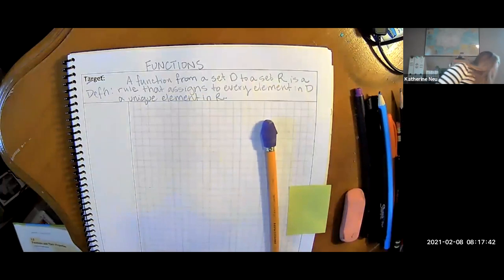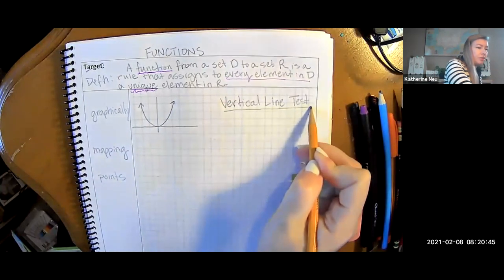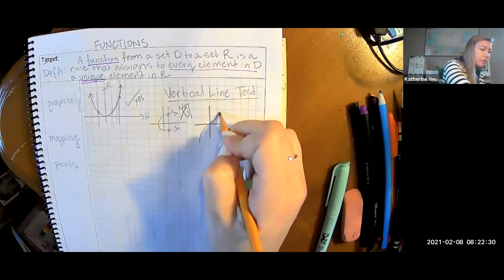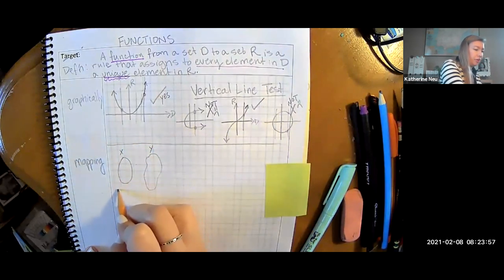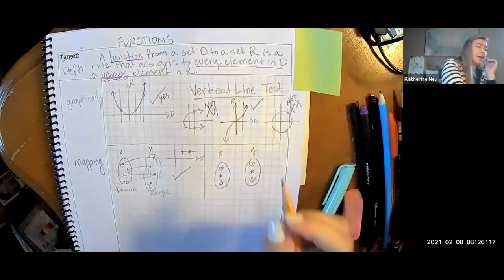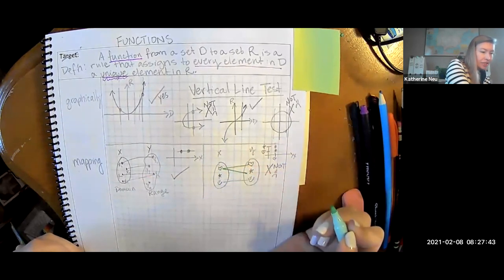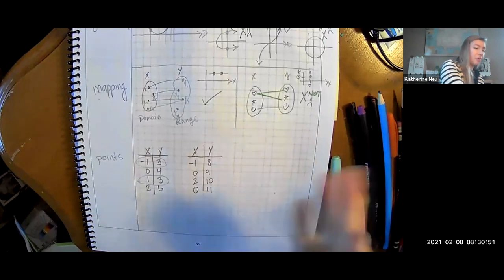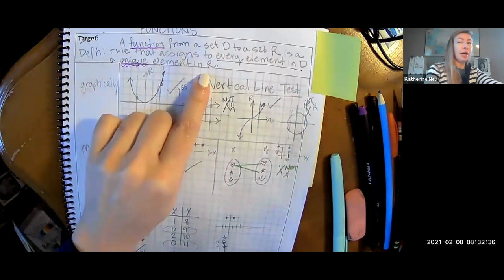what is a Function